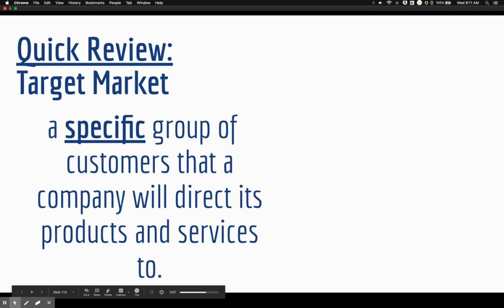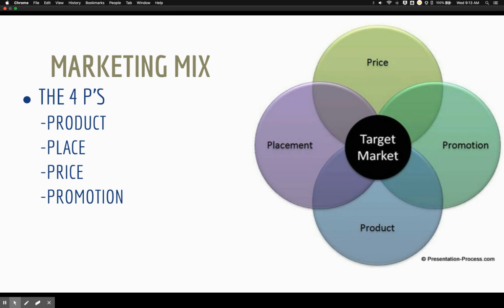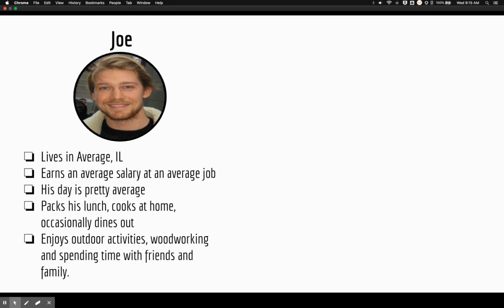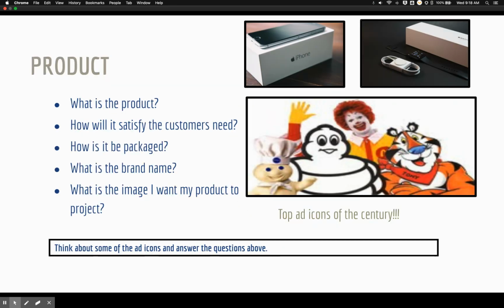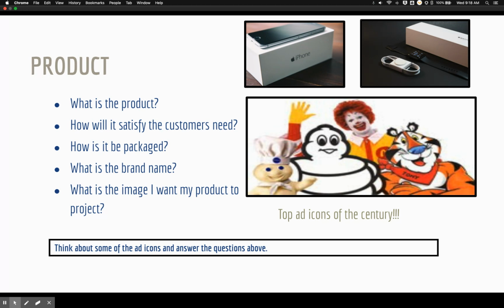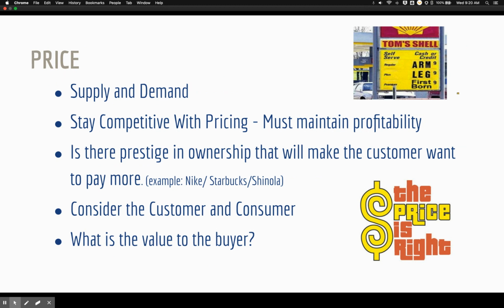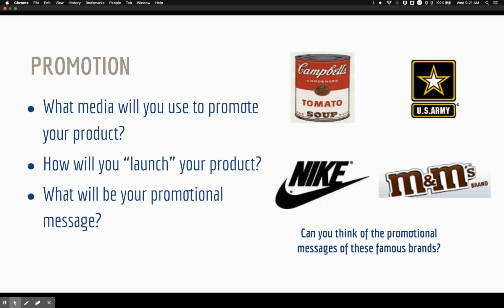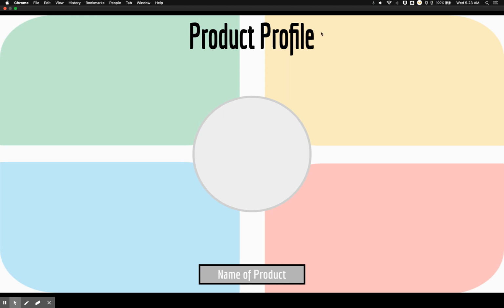The Marketing Mix